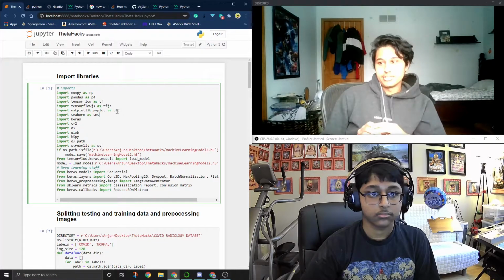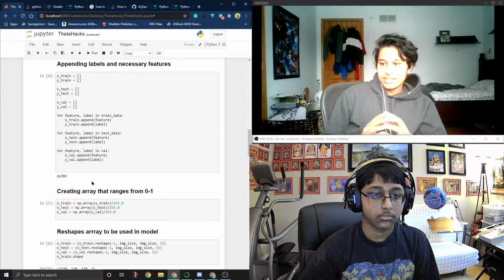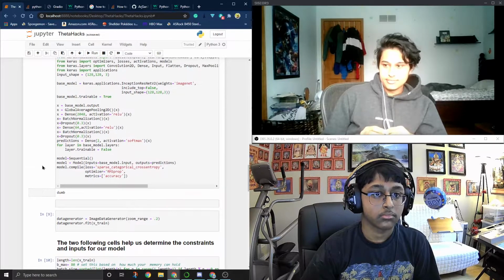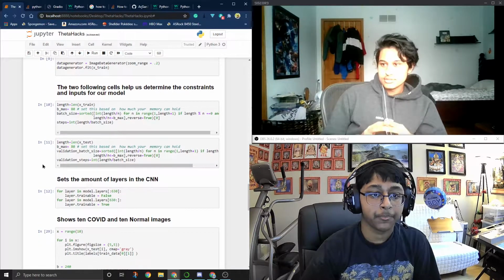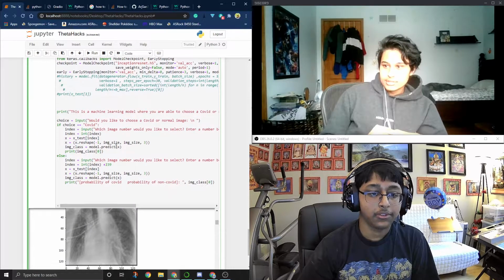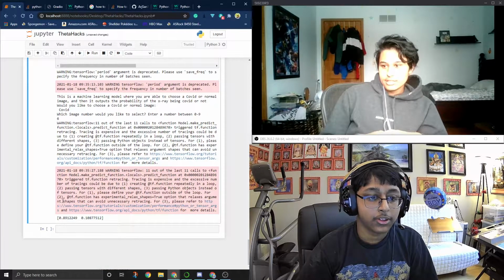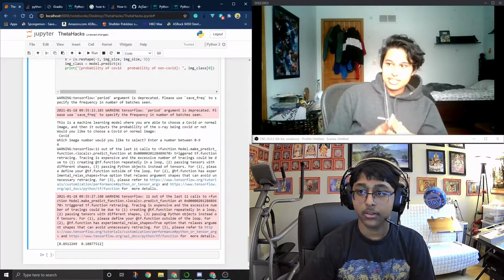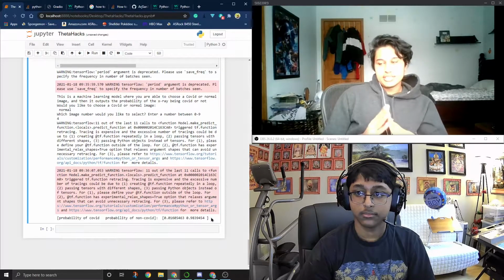COVID-19 Detector in X-RAY Images